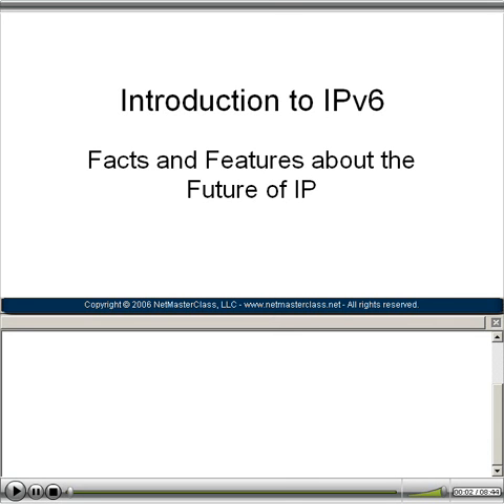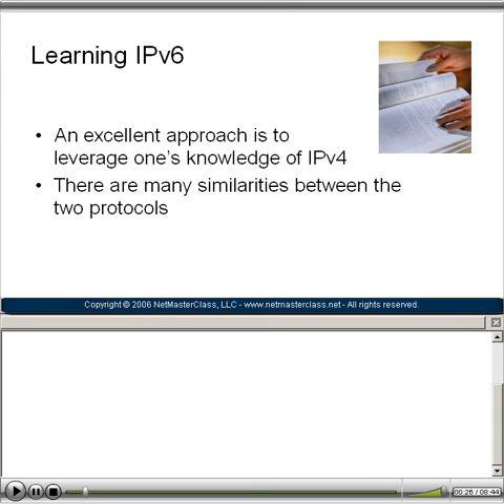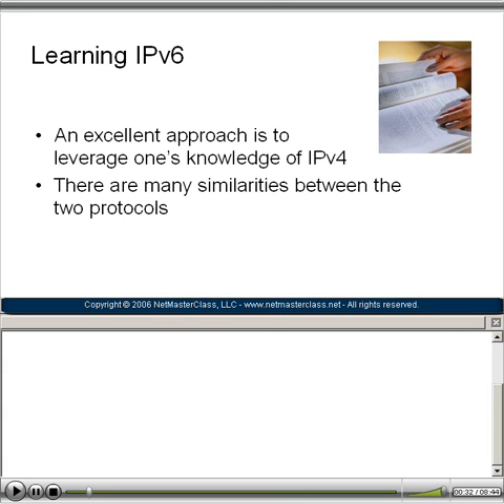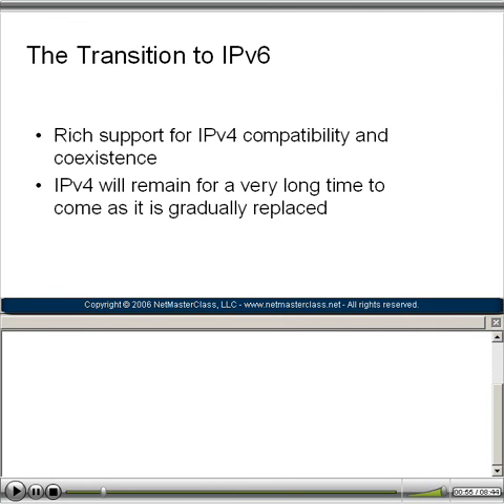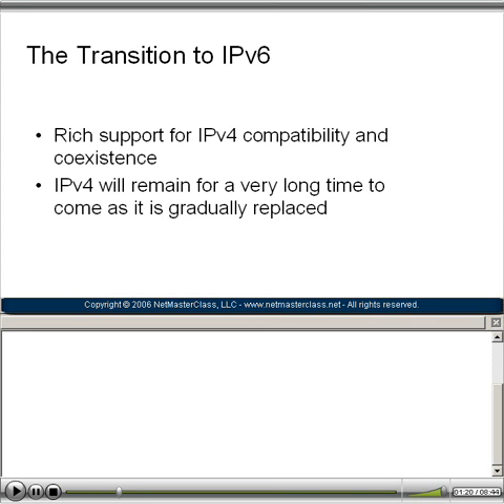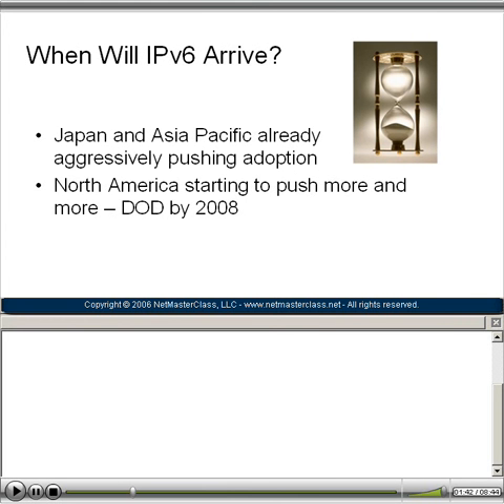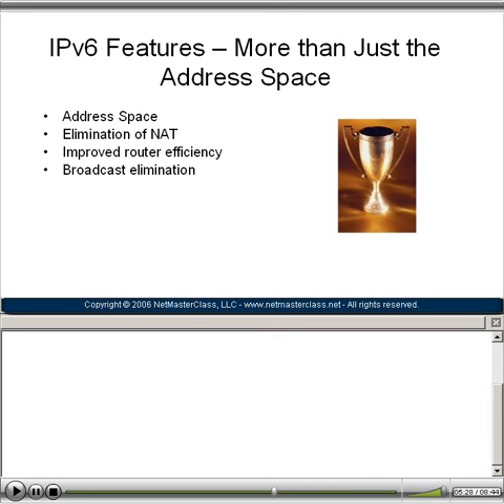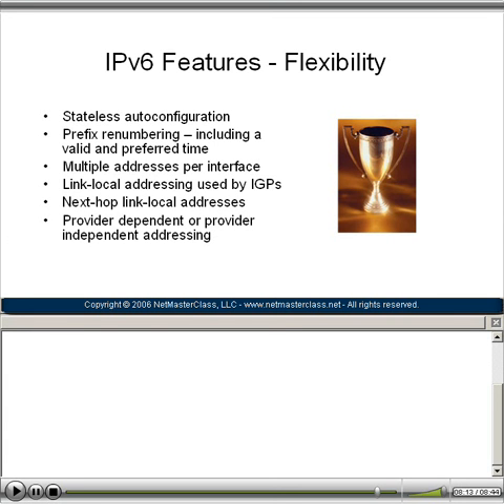IP version 6 intro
Ip version 6_part 1